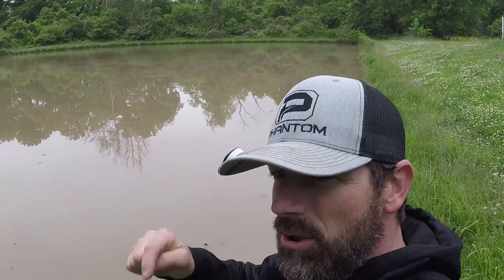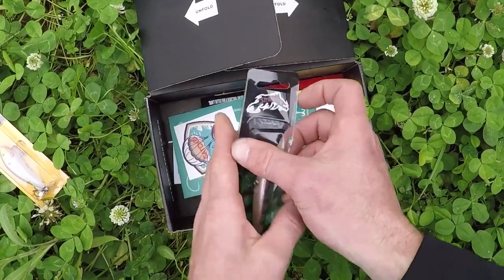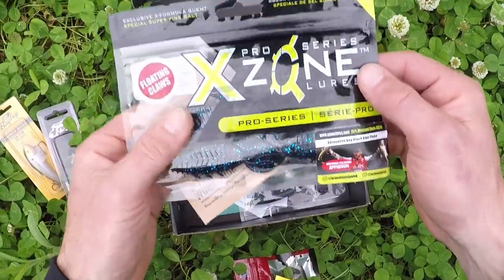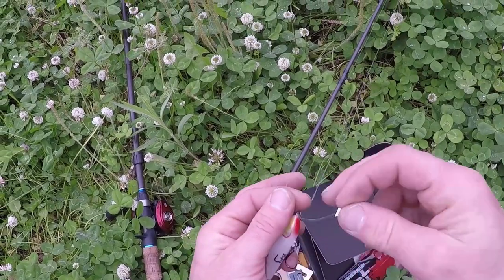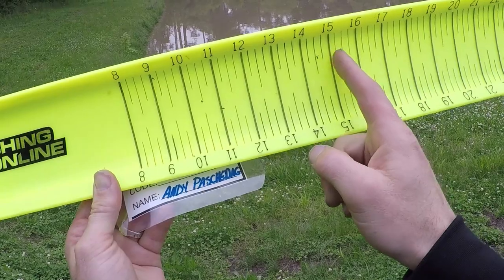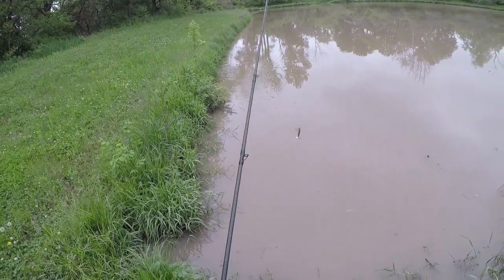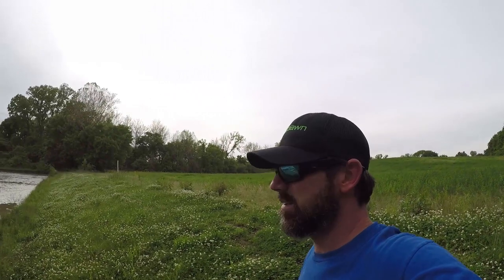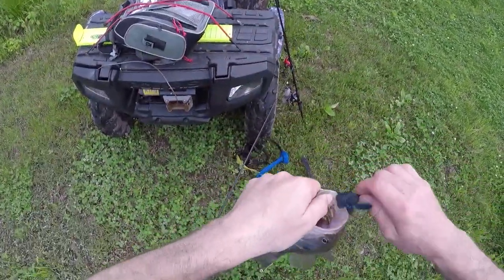TJ81 Online TOURNAMENT CHALLENGE with The MTB PRO BOX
TackleJunky81 teamed up with Connect Scale and had an online tournament challenge.  This TJ81 Tournament Challenge was a week long event based on the longest accumulated measurement of your best 5 fish.  I decided to use the Mystery Tackle Box MTB PRO box for some of this challenge.  I did my best.

USE CODE - PHANTOM - on your first box for as little as $10

I AM CO-Branded with Phantom Outdoors. Here is a discount and your purchases help me grow!